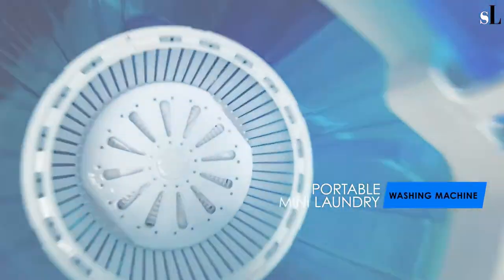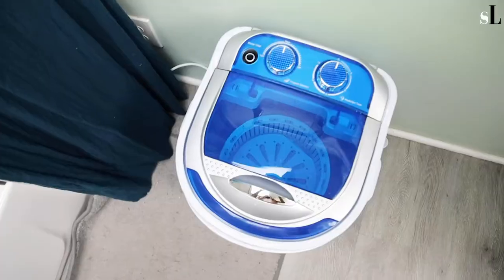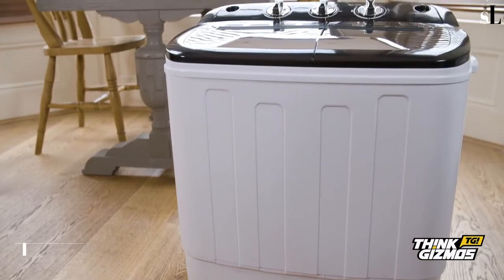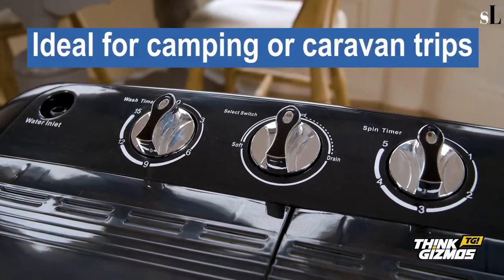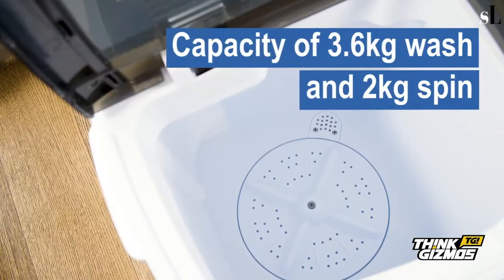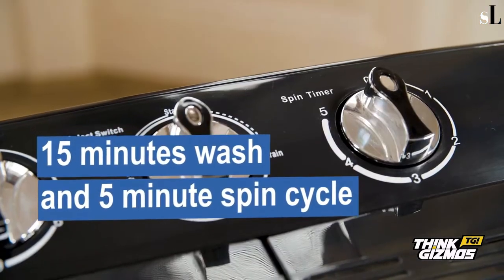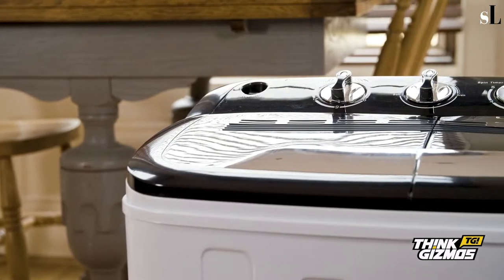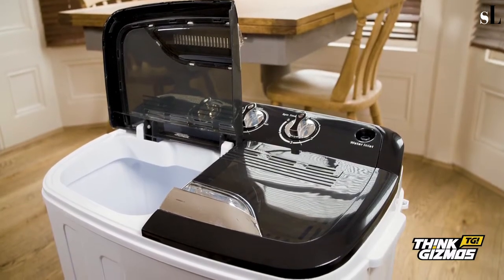Top 5 Best washing machine You Should Have In 2022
💀 0:00 ⇢ INTRO
💀 0:15  ⇢ 1- Helohome Portable Washing Machine
🍳 Amazon US
          🏆 0:58 ⇢ 2- Think Gizmos - Portable Washing
🍳 Amazon US
🏆 1:37 ⇢ 3- COMFEE' Portable Washing Machine
🍳 Amazon US
          🏆 3:40 ⇢ 4- TOREAD Portable Small Washing Machine
🍳 Amazon US
🏆 4:23 ⇢ 5-  ZENY Portable Mini Washing Machine
🍳 Amazon US

Musique utilisée dans cette vidéo